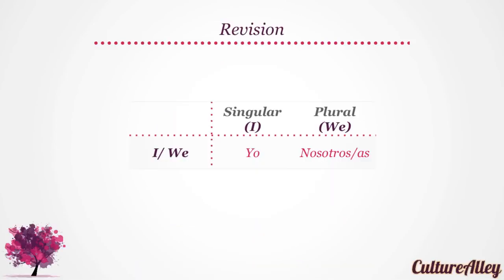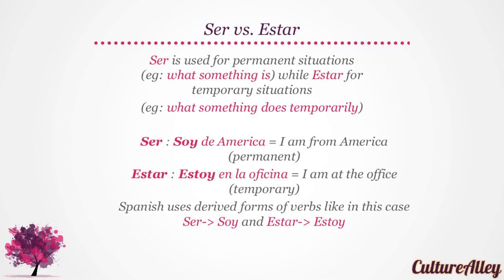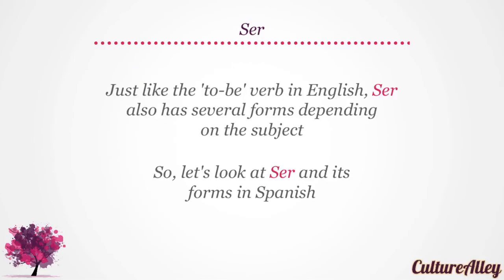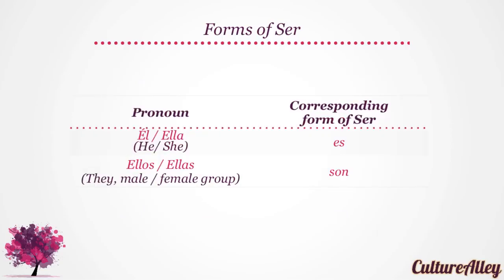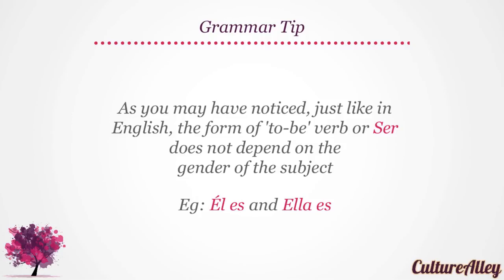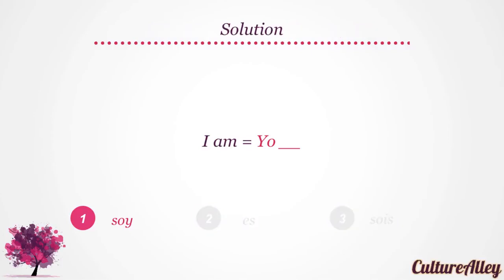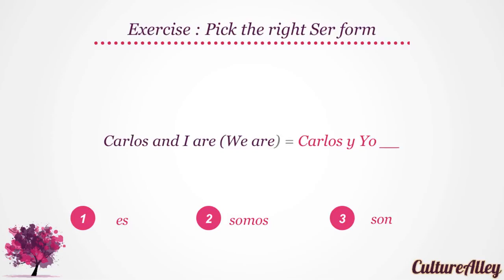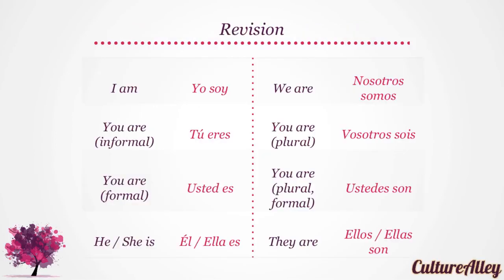Learn Spanish | Lesson 4 | To be verb 'Ser' Get your basics right!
Thank you CultureAlley for supporting us.